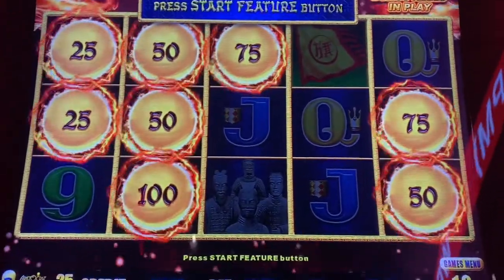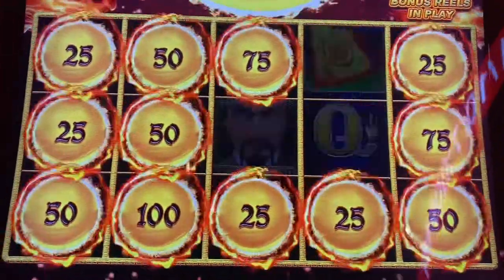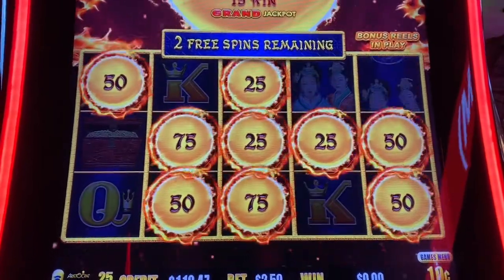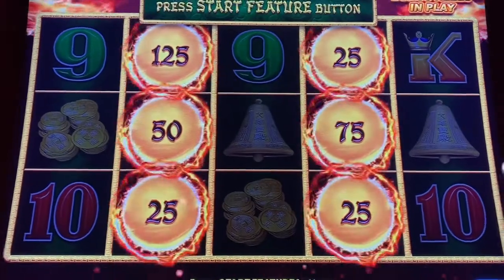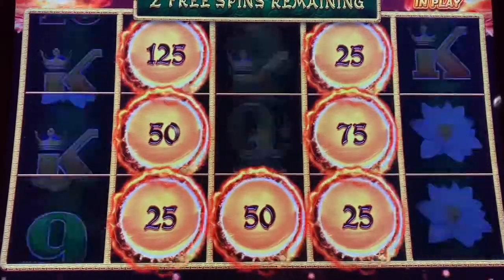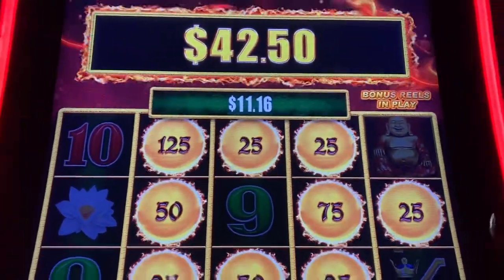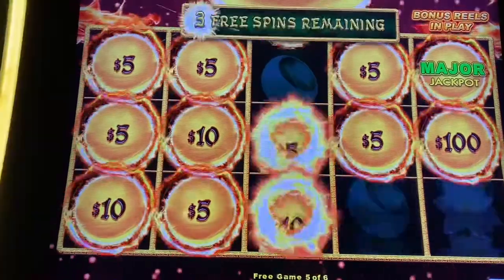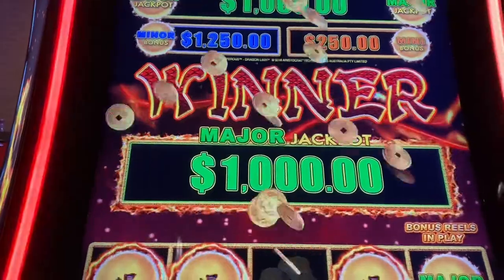MY 1st MAXED OUT MAJOR ~ Wowsers ~ Glitchy Machine ~ Mass Casino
Plainridge Park Casino in Mass… 11/8/21… this machine was being Glitchy. I turned the service light on about 1/2 hour before hitting this and no one came by 🤔. Look at the final amount from the Last Bonus Win. Way better than a Handpay!